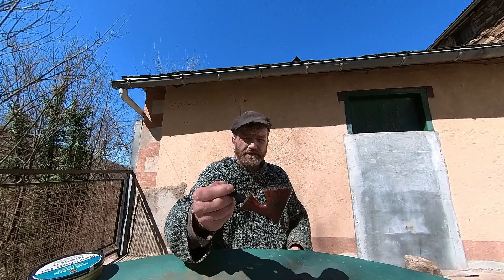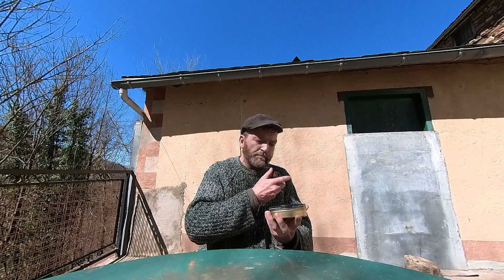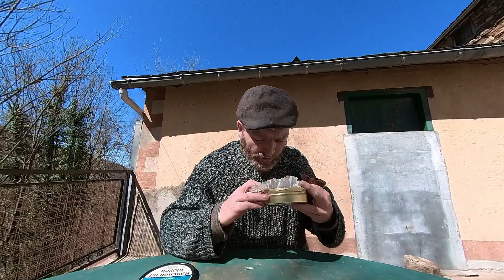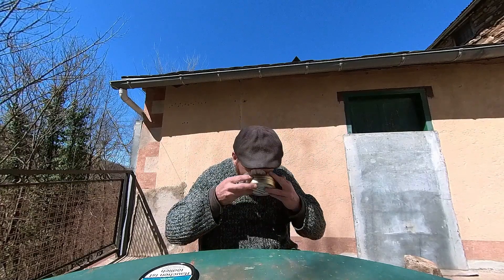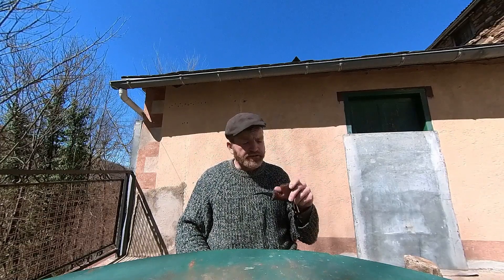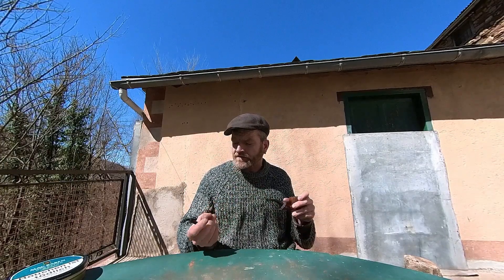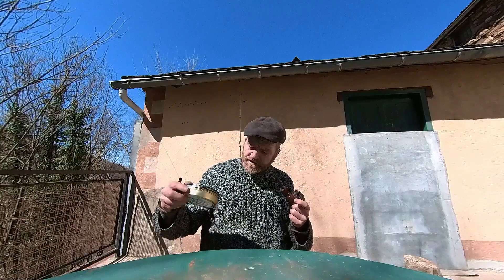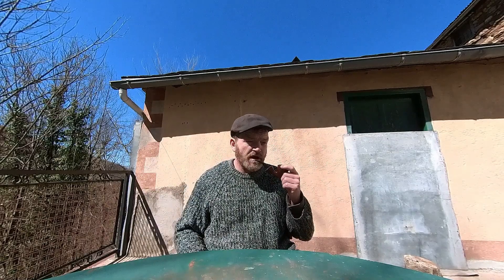Mac Baren Stockton and failed live streams!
Wow finally a shorter video!